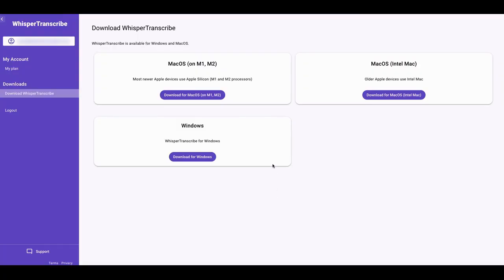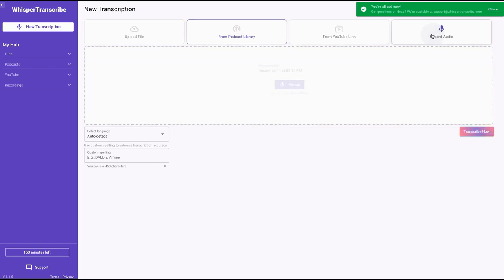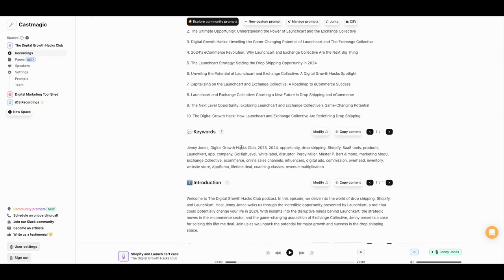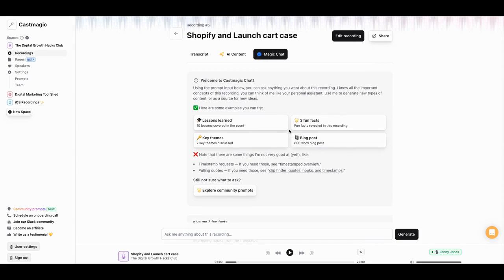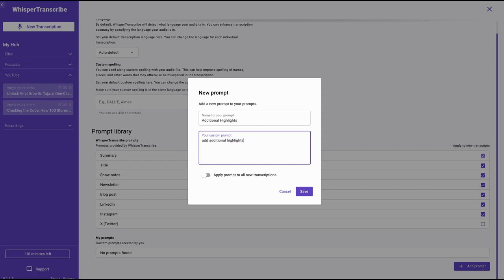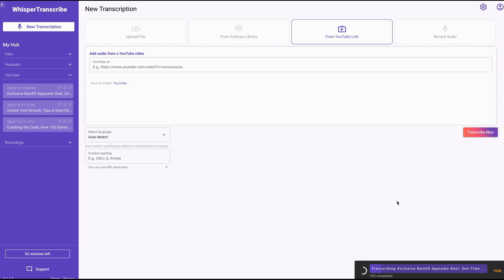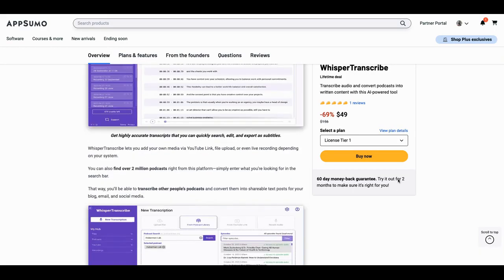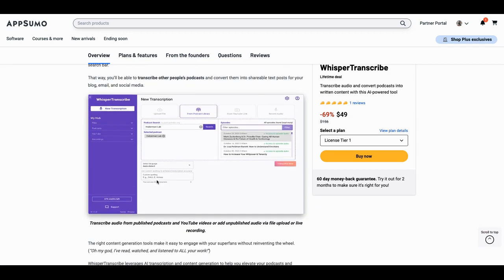AI Transcription: Whisper transcription 's Game-Changing Tool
Welcome to the Digital Growth Hacks Club! In this video, Jenny Jones introduces an exciting new tool called Whisper Transcription and compares it to Cast Magic in our AI Transcription Showdown. Learn about the download process, setup, and optimization options for Whisper Transcribe, which offers automatic generation of transcripts, show notes, blog posts, and summaries. Discover its versatile input options including file uploads, podcast libraries, and audio recording.
I put Whisper Transcription and Cast Magic head-to-head in an all-out battle - and the results shocked me! 😱 I break down the surprising victor feature-by-feature. You won't believe which one came out on top for speed, content quality and customization. I was convinced Cast Magic couldn't lose with its AI magic prompts from ChatGPT...but this scrappy upstart pulled off the upset! I give my honest take on whether you NEED both tools in your kit (hint: maybe👀). Don't miss my straight talk on the pros, cons and REAL value of these red-hot apps!

Pick up whisper transcribe today using this link for this Appsumo limited offer

✅ Effortlessly creates transcripts, show notes, blog posts
✅ 750 monthly transcription minutes + openAI integration
✅ Faster than competitors with desktop app
✅ Foolproof tools for content creation

CHAPTERS:
0:00 - Introduction to Transcription Tools
0:32 - Overview of Whisper Transcription
3:46 - Comparing Whisper Transcribe and Cast Magic AI
11:32 - Cast Magic AI versus Whisper Transcribe Features
19:34 - Concluding Remarks on Transcription Software
19:58 - AppSumo Exclusive Offer for Whisper Transcribe
21:43 - Meet the Team Behind the Tools
22:09 - Final Thoughts on Voice-to-Text Solutions

👉 🔥Jenny Jones Small Business Coaching 1-on- 1 Now Open (Limited Slots)

Books I am Reading Now
🔥Rich Dad Robert T. Kiyosaki Recommended book

🔥 Replace Calendly for a one time payment of only $29 (Money Back Guarantee)

🔥 Make unlimited ebooks for a one time payment of $27

Join this YouTube Membership